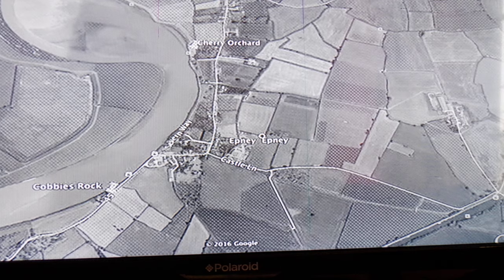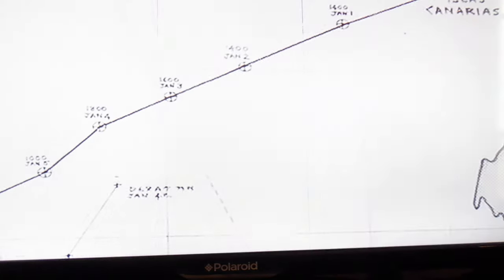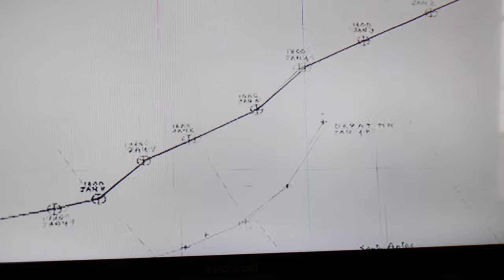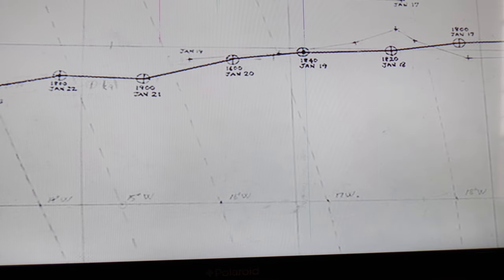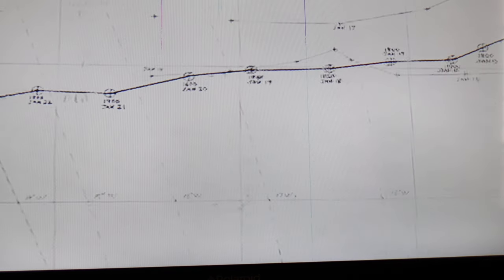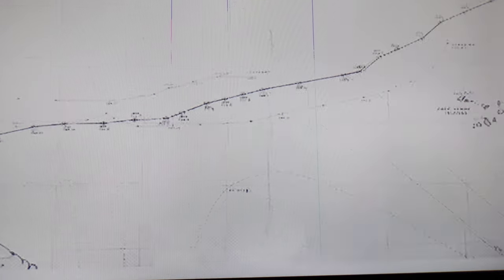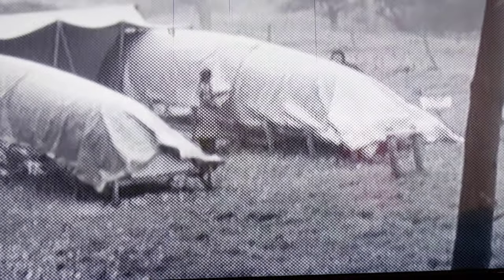Taulua A Paper Boat Ash from the Wood TSO Paradise Octopus's Garden/Hikuri Hostal Organics Peace 3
~ peace ecobiofamily
Ecology Productions, Oak 5 Productions, Kirsten's Photos
All Universal Local Indigenous Sentients Sacreds International Rights Reserved
 FOR SALE EQUAL PAY EXCHANGE FAIR TRADE BARTER